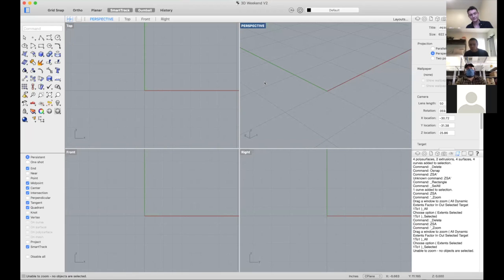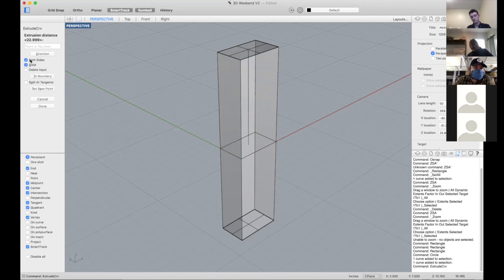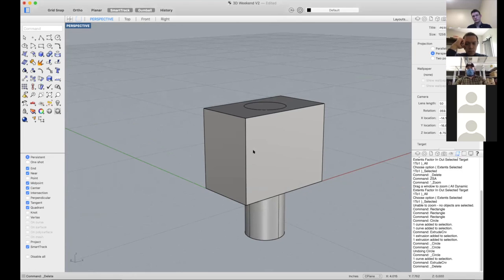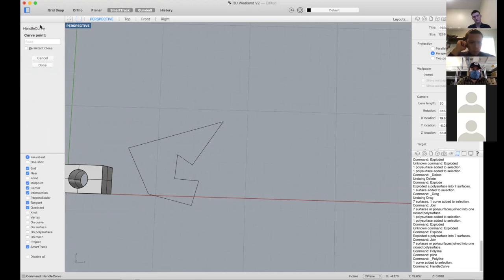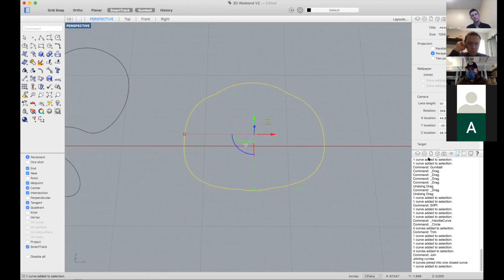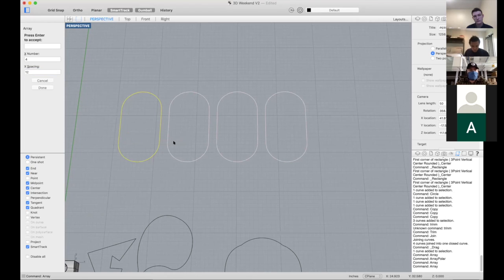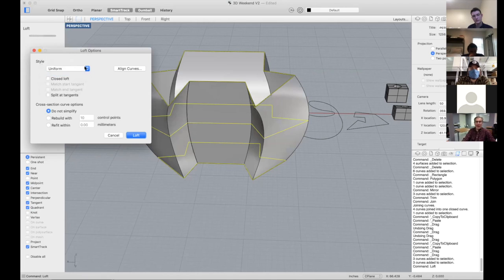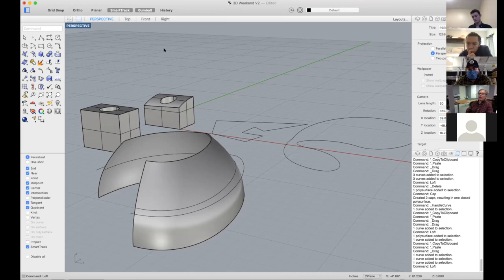Rhino Walkthrough - Gray Morrison (10/10/20)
Our 3D Weekend Workshop is a multi-day event where our guest speakers teach us about various 3D software, ranging from basic intros to advanced techniques.

In this session, Gray Morrison demos Rhino and teaches some cool tips and tricks!

We'd love to have you join us next time!